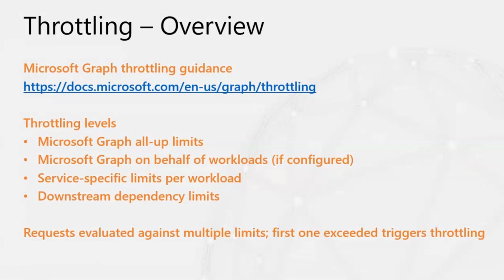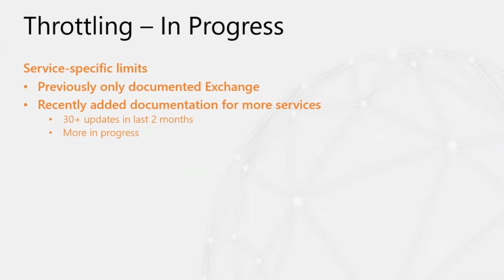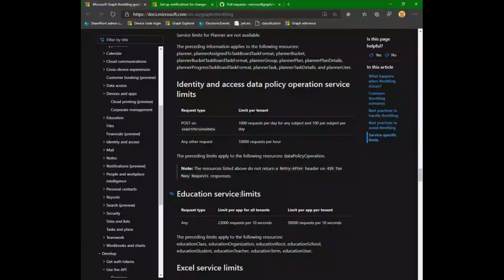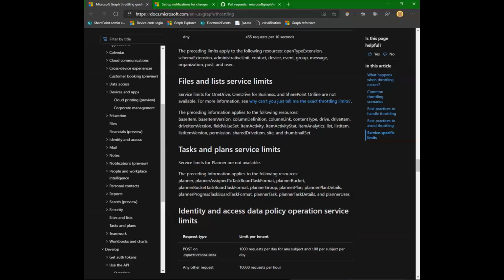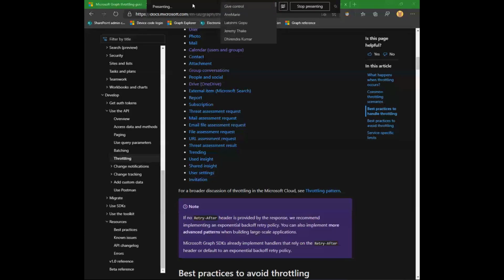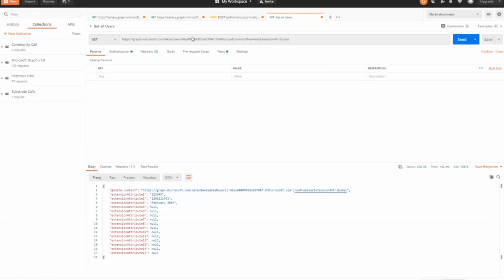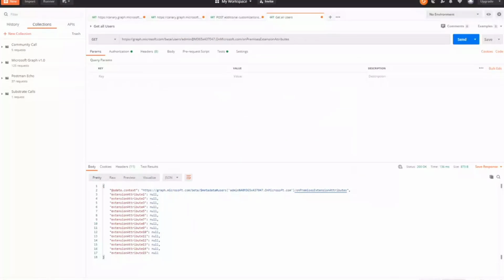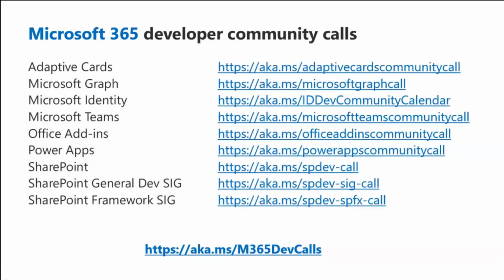Microsoft Graph Community Call - August 2020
In August's call, we cover people centric-experiences and provide an update on throttling.